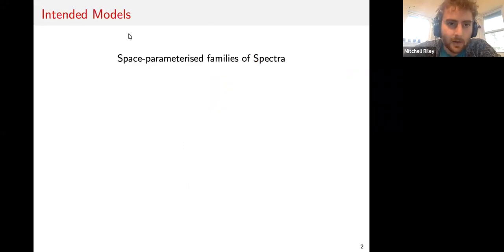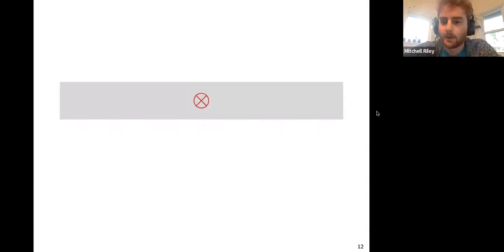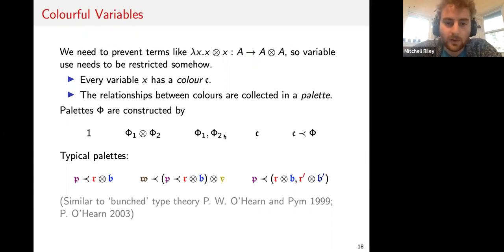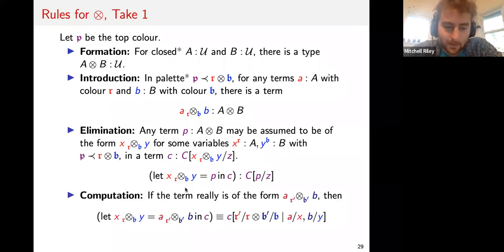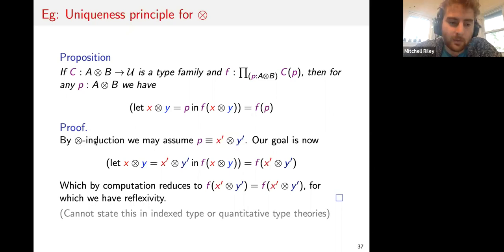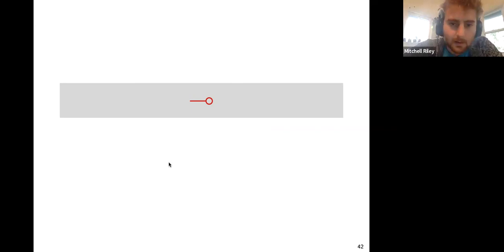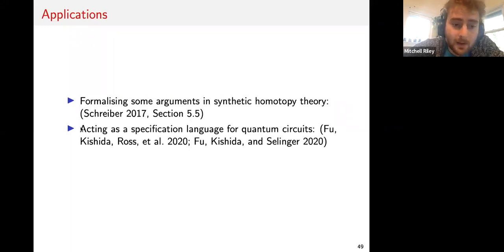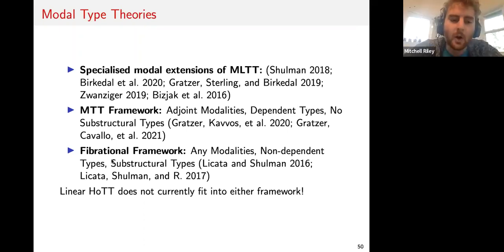Mitchell Riley, Linear Homotopy Type Theory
Some ∞-toposes support constructions that are inherently 'linear', such as the external smash product of parameterised spectra. These cannot be added axiomatically to ordinary HoTT, because there is no way to enforce this linearity: there are no restrictions on variable uses.

This talk describes an extension of HoTT with linear tensor and hom type formers, as a kind of 'binary modality' and its right adjoint. Trying to stay compatible with existing results in HoTT naturally leads us to a novel kind of bunched dependent type theory. Our type theory is intended to be as human-usable as possible, with an eye towards synthetic stable homotopy theory.